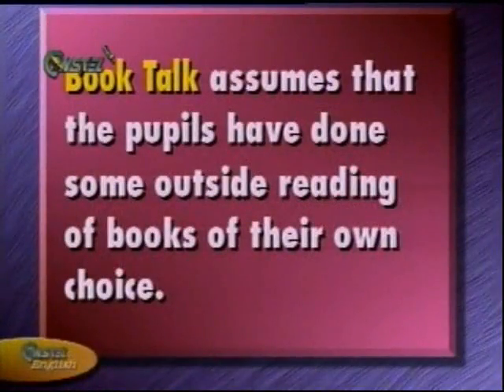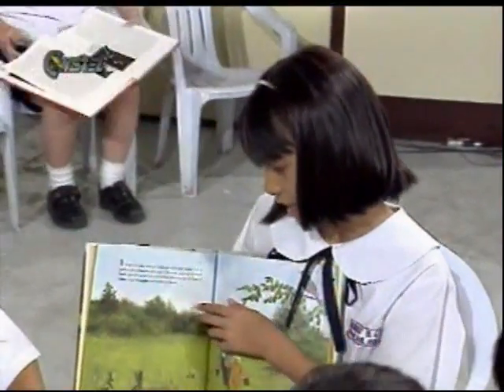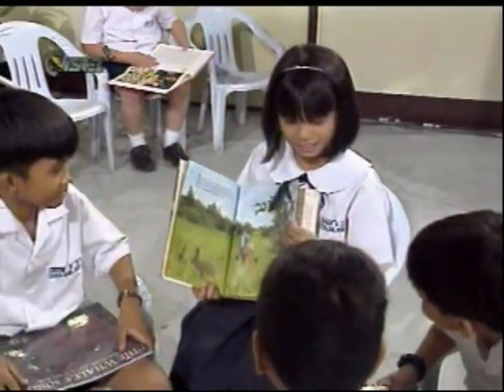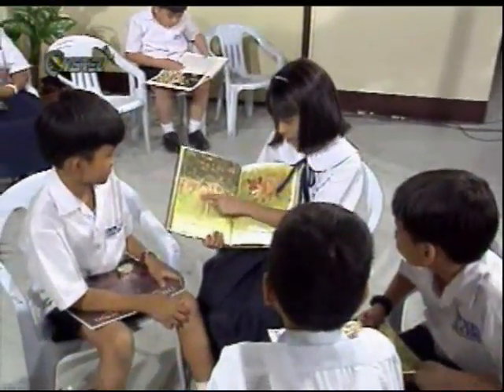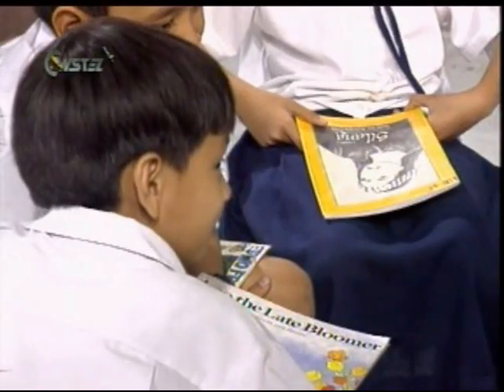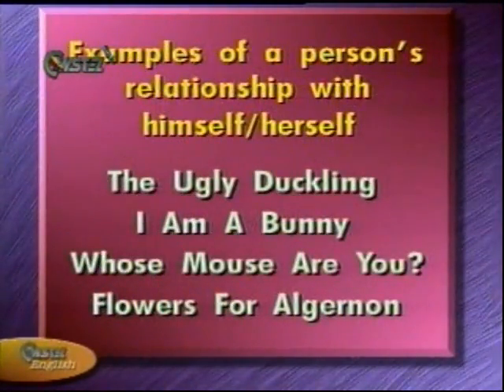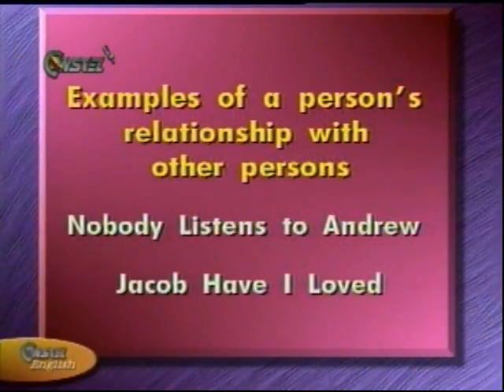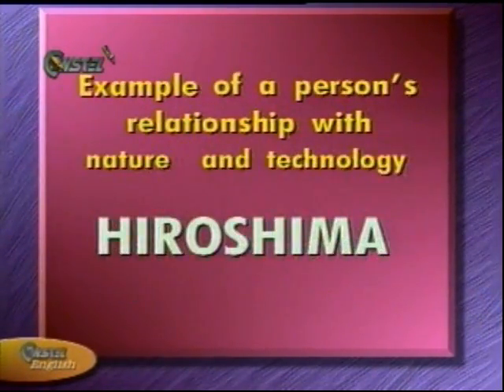children's literature 3